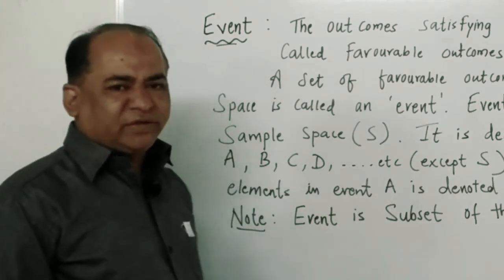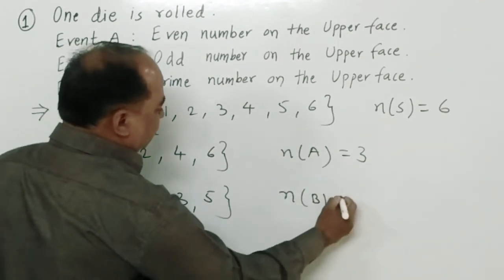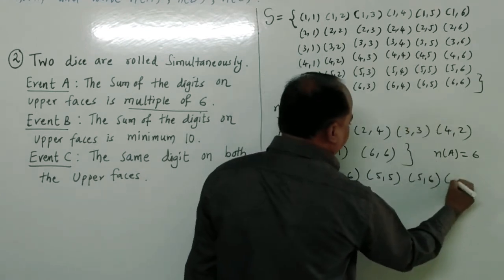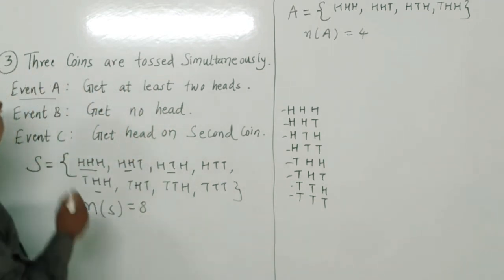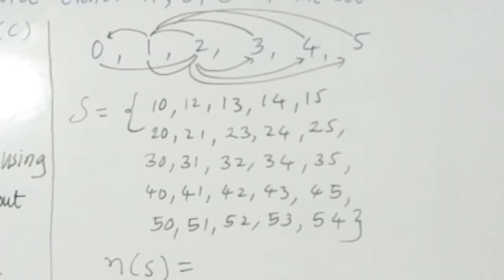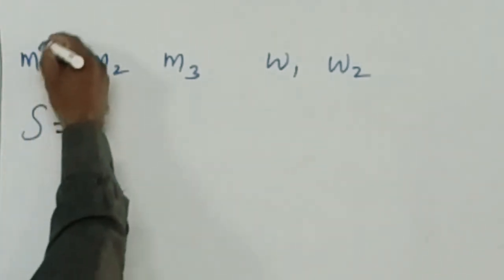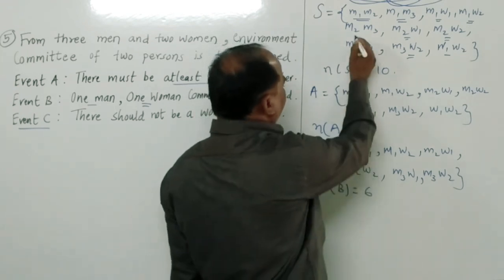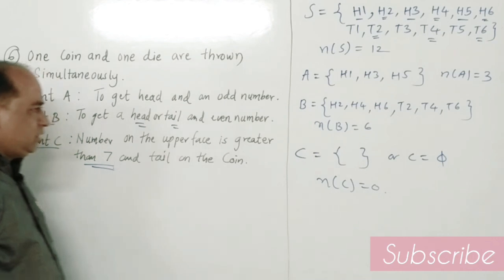PROBABILITY | Practice set 5.3 | class 10 Maths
class 10 Mathematics I

Class 10 Maths | PROBABILITY | Practice set 5.3| class 10  Algebra

PROBABILITY | Practice set 5.3| class 10 Mathematics | Algebra

In this video I have explained and solved examples of practice set 5.3 from the chapter PROBABILITY

PROBABILITY Practiceset5.3 class10Mathematics Algebra#